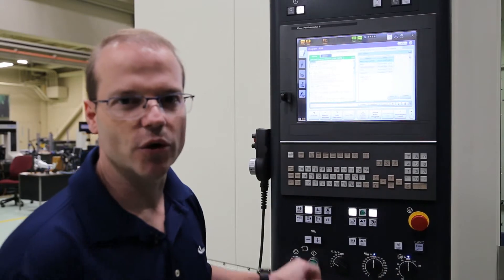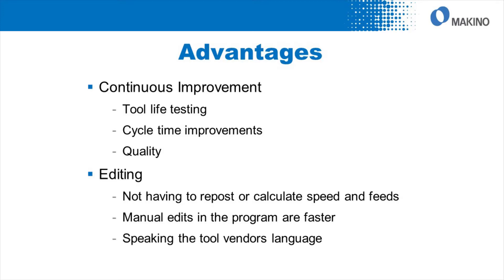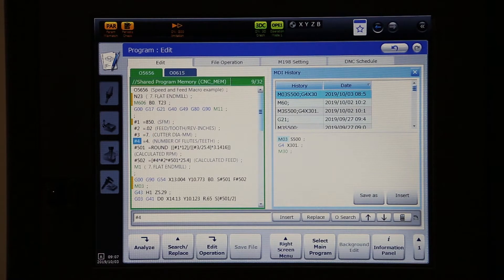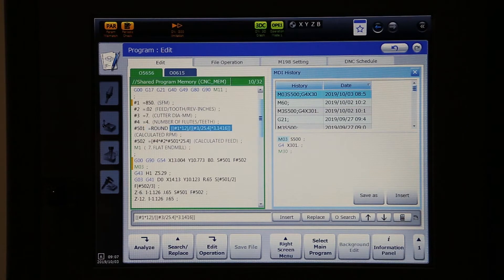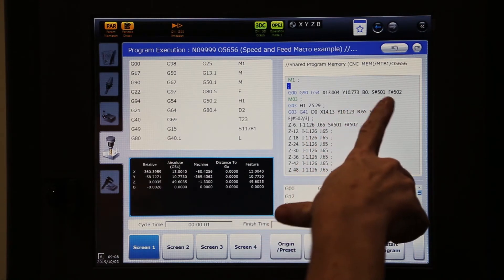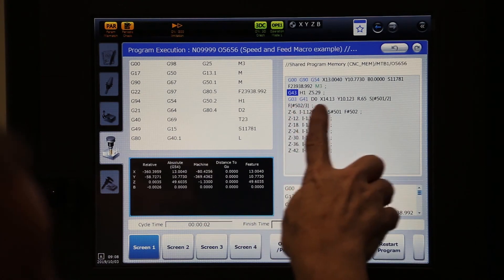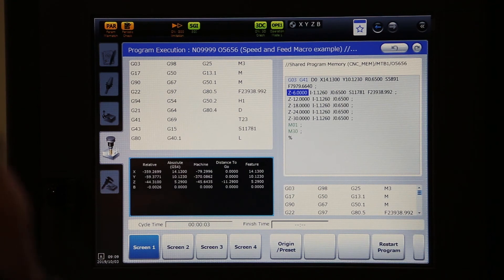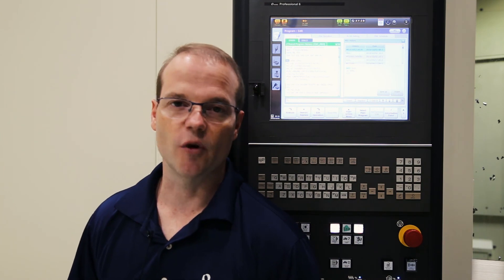Tech Tip: Using a Macro to Calculate RPM and Feed Rate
How to calculate your RPMs and Feed Rate inside your CNC program using macro logic.